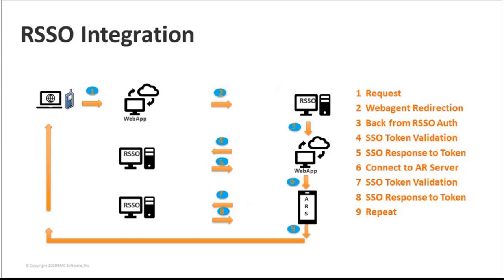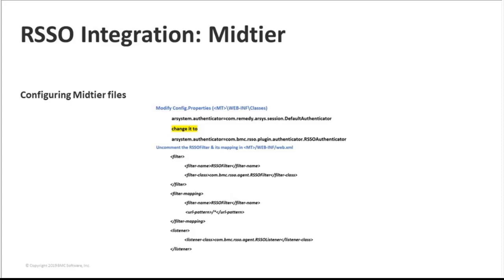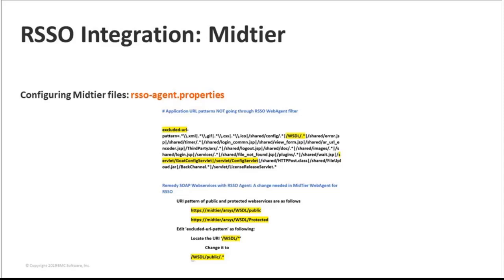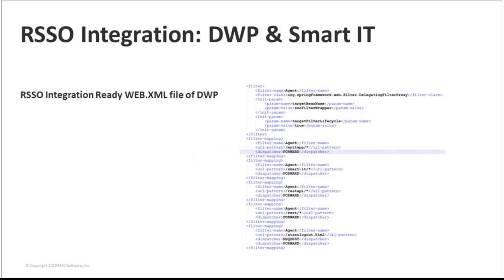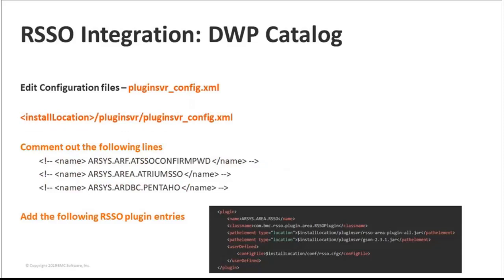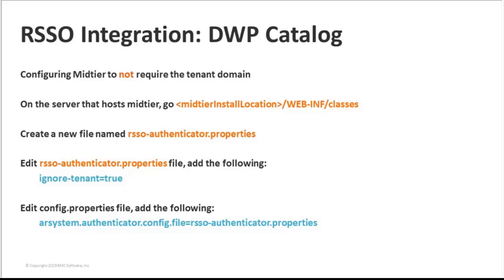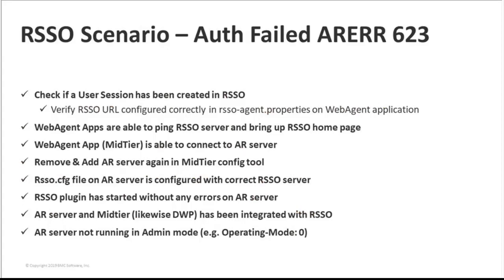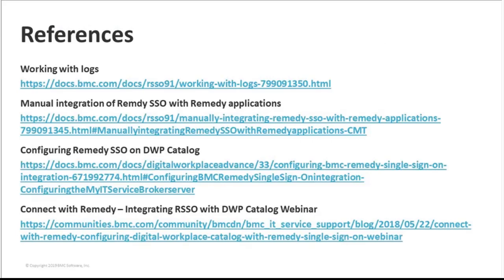BMC Digital Workplace: Webinar - Troubleshooting Remedy SSO integration with Midtier and DWP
In this session Chandan will review troubleshooting Remedy SSO integration with Midtier and Digital Workplace during the January 2019 webinar.

He will review the integration, configuration, and troubleshooting of Remedy Single Sign-on with Midtier and Digital Workplace.  Focusing on potential problem areas of the integration and how to resolve them.

Chandan Gad is a Senior Technical Support Analyst

Presentation References

Connect with Remedy – Integrating RSSO with DWP Catalog Webinar